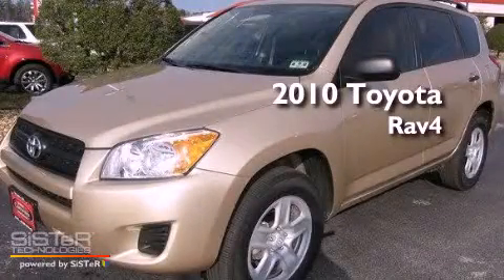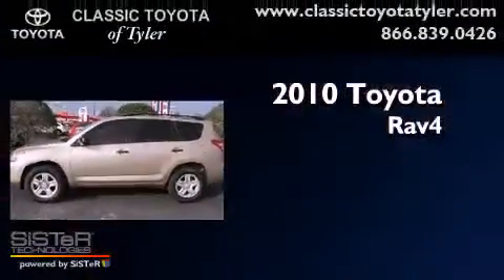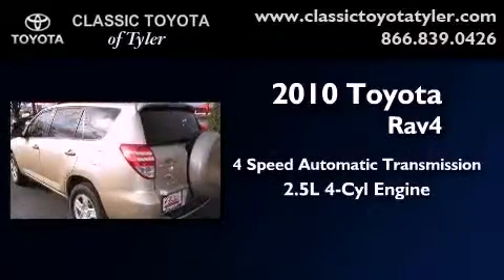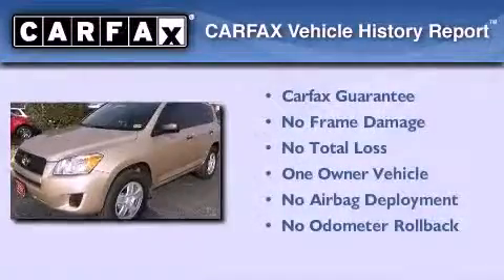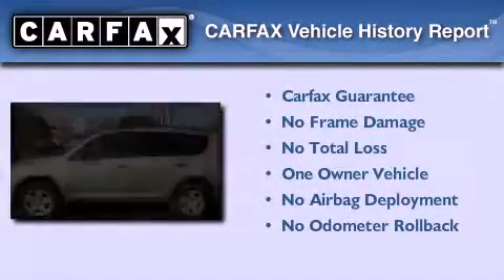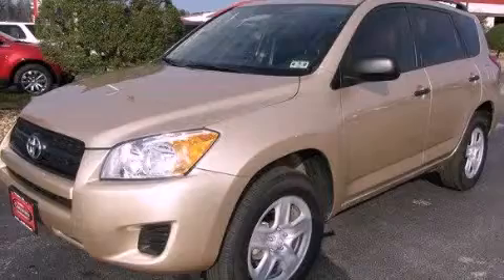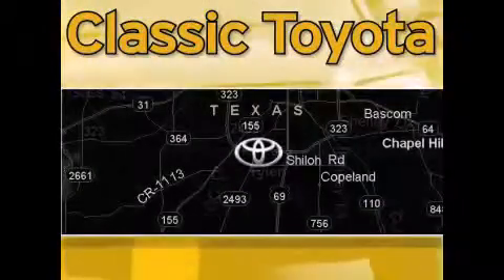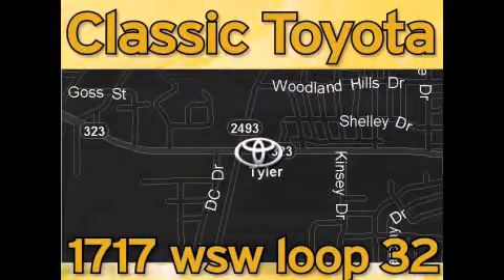2010 Toyota Rav4 Tyler Texas 75701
Year : 2010
 Make : Toyota
 Model : Rav4
 Engine : Gas I4 2.5L/152
 Trans . : Automatic
 Exterior : Sandy Beach Metallic
 Miles : 38,723

 1717 West Sw Loop 323

 Pre-Owned 2010 Toyota Rav4 Tyler Texas